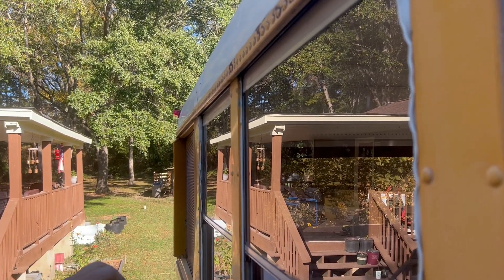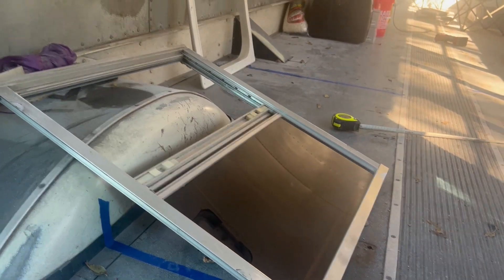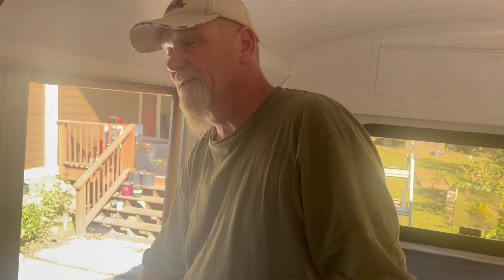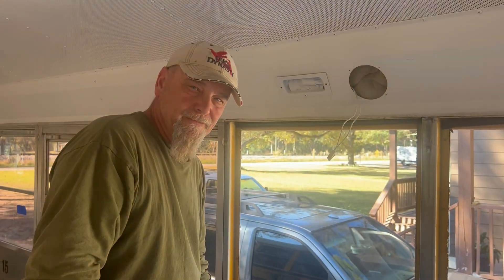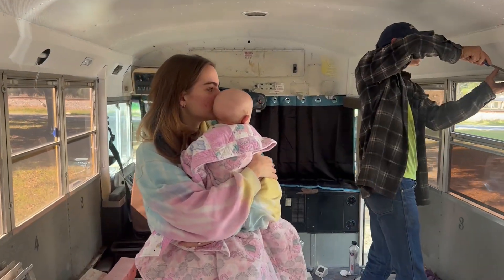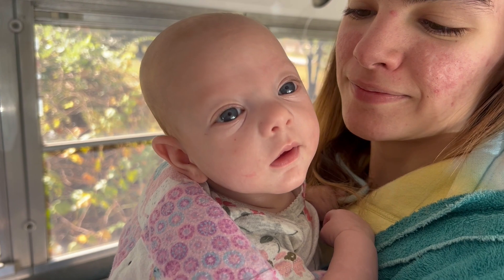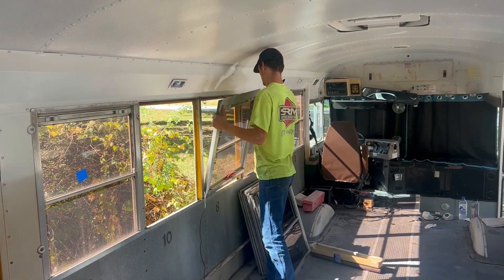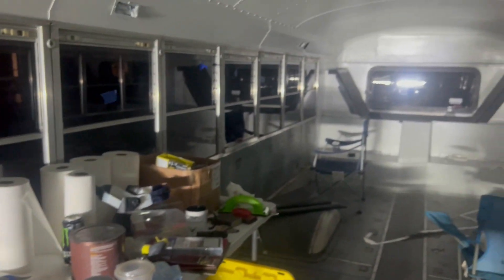Removing And Resealing Our School Bus Windows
We are thankful for you joining our little community! We invite you to comment and share!

Butyl Tape

Our mailing addresss is
Parsons
Milner, Ga 30257

Our Bus Build Wish List

Equipment we use:

Canon EOS M50 from Amazon